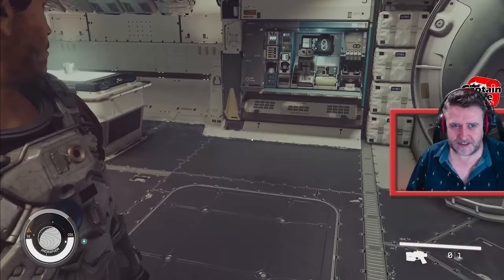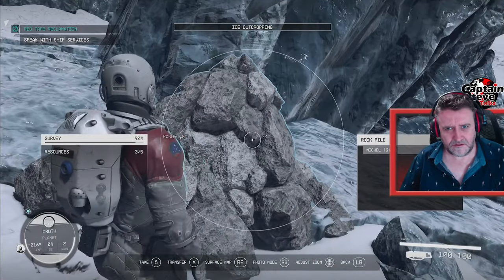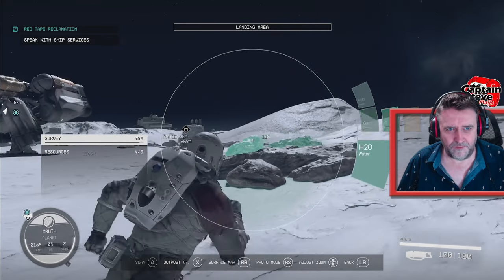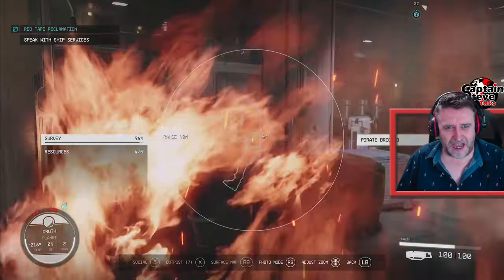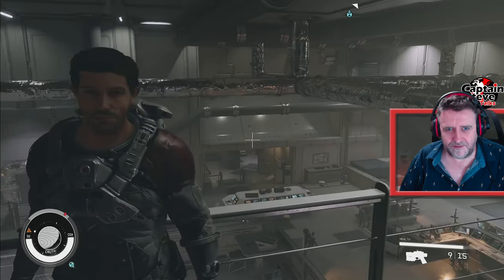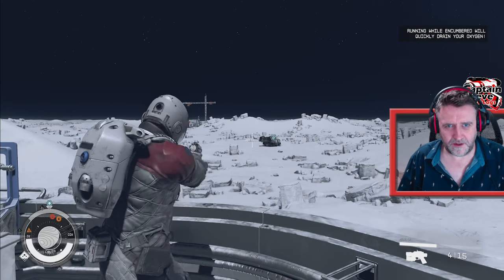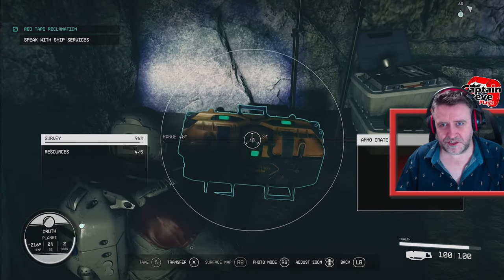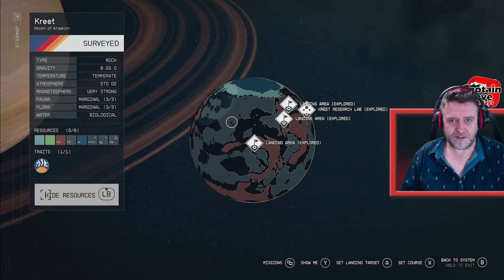Starfield - Planet Cruth - Narion System - 100% Survey Guide - Captain Steve